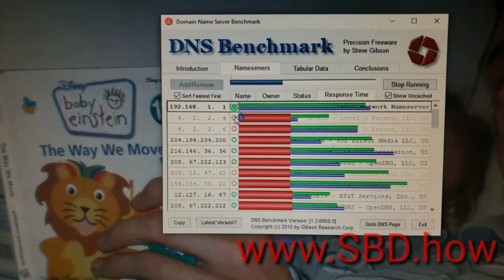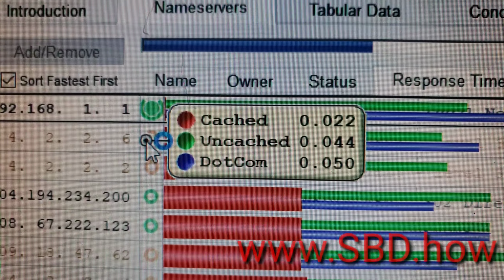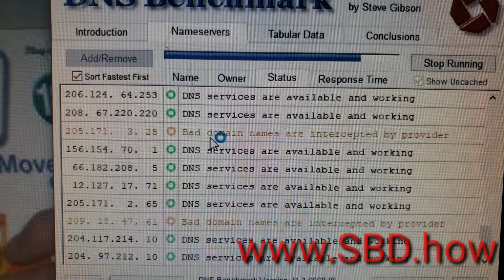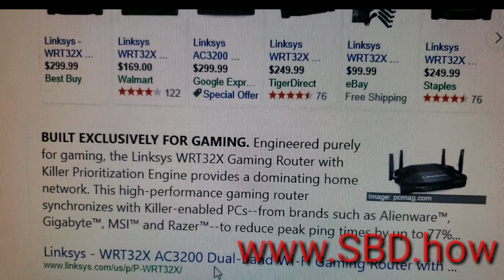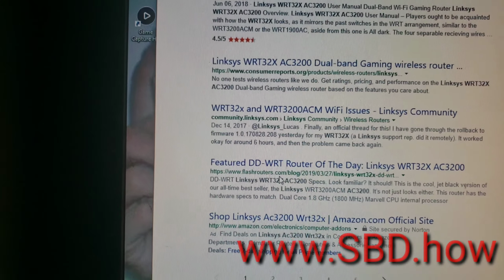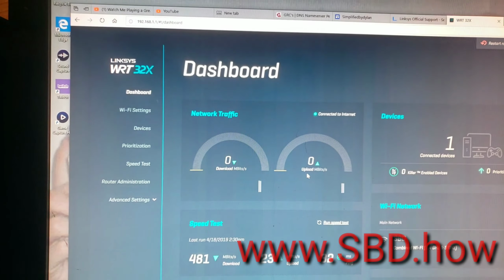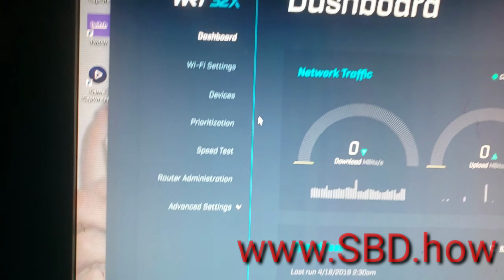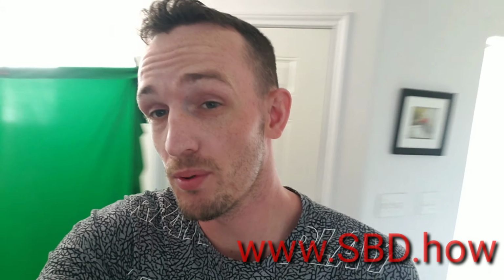How To Find The Fastest DNS Server Or Settings For Your Routers Internet Connection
I am the founder, Owner & Creator of SFS- "Simplified For Society"
This You-Tube channel Has been created to provide simplified methods for goals others plan to accomplish.

if I have Helped you in anyway and you would like to return the favor you may Tip me here.

Here at this Channel Simplified By Dylan you may find:
Trouble shooting methods or solutions for Hardware, software, firmware or network issues or goals.

Tube Buddy- You Tube Aid made by YouTube's Top Creators

If you are a current you tube creator or are thinking of becoming one. Then I highly suggest looking into my personal favorite tool which has helped my Channels out reach to new subscribers, grow to well over 400% per month since using this amazing tool, created by YouTube's Very own developers. which can be found at the link above or below.

G-Suites - Simplify Collaboration with the #1 Business Communication/Organization Program with 24/7 customer support.

G-suites
Easy management & control for teams. All you need to do your best work in one package. Discover Google's Online Office Tools. Collaborate. Grow your business. 99.99% Uptime. Mobile freedom. Save time.
 Services: Relentless Cloud Security, Deployment Support.
G-suites
If you decide to pay for the services after your trial period is over let me know and I will get you a coupon for 20% off for your first year.

PIA- Private Internet Access The Worlds #1 VPN

Enjoy unrestricted access to the Private Internet Access Privileges VPN network. The most secure, anonymous VPN tunnel is now at your fingertips.

PIA- My personal choice of network and data security.

Current Progress of SFS- here you can see an up to date view on how my company is growing. You will also find an option to invest soon.

Free Software That will save you money I am in no way affilated with the links below neither do I receive any revenue from there company. But I do provide support for anyone who has an issue using the software below.

list of Rufus Downloads which is the tool I use to create bootable drives that install operating systems and bypass digital security codes and or passwords, locks etc...

multi boot tools in case you use multiple OS' or operating systems and would like to create a all in one boot drive with a usb

Microsoft's Usb Iso download and Boot tool aka Windows media creation tool.

Hiren's boot tool to recover your Operating System or any other data also you can bypass forgotten passwords and much more

also you can use Ultimate boot tool for this

Odin installer the tool I use to upload firmware to Android devices

Sammobile - were I get the Firmware to install on Samsung devices